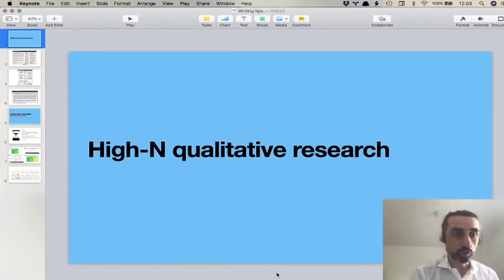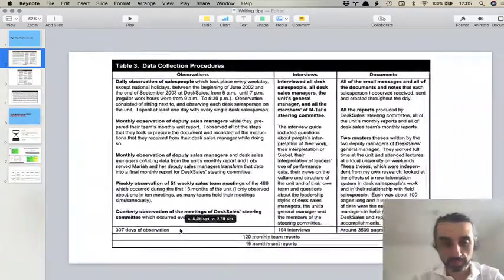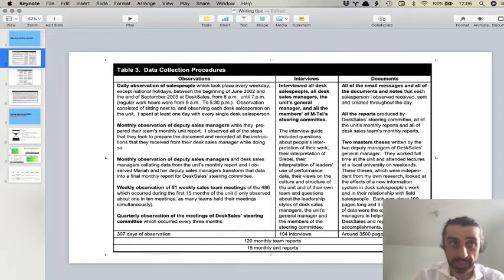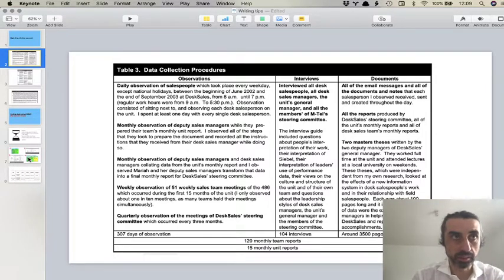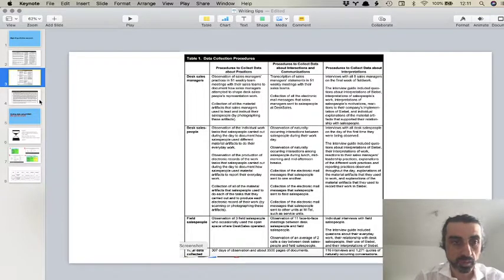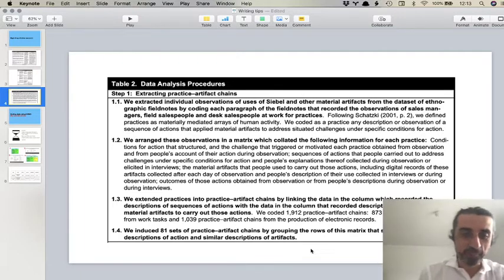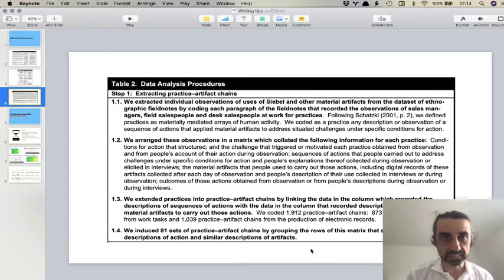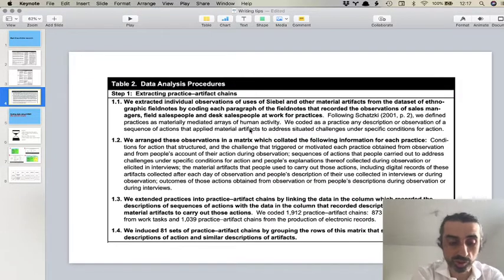How to get high Ns (large number of observations) in qualitative research?